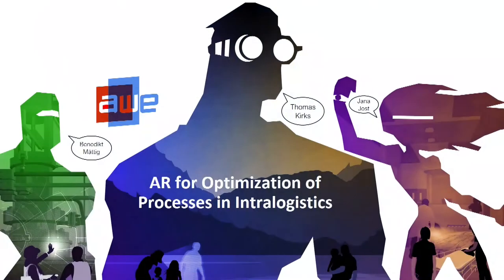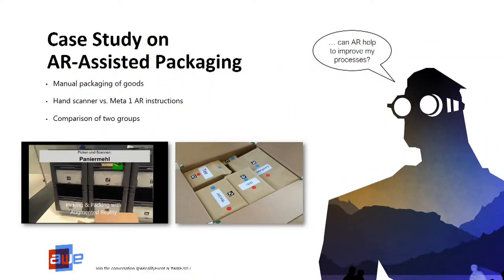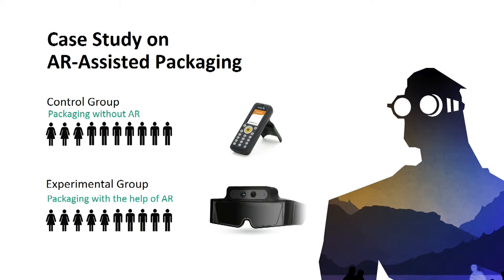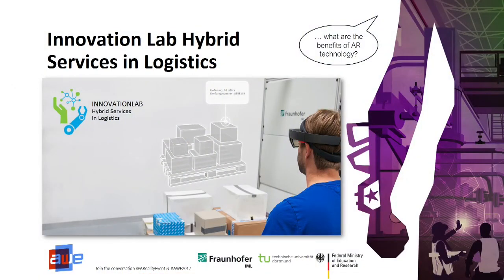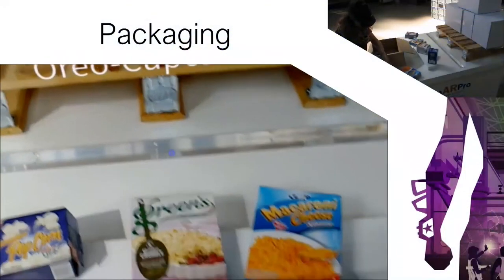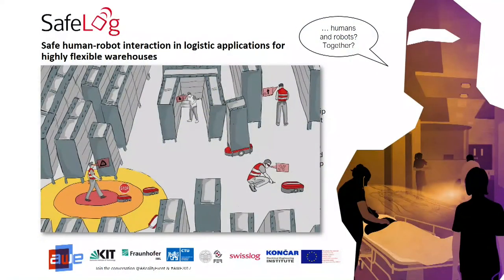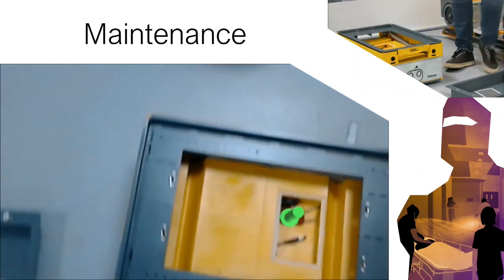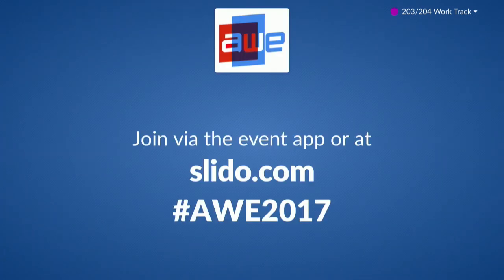Thomas Kirks (Fraunhofer Institute): AR for Optimization of Processes in Intralogistics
A talk from the Work Track at AWE USA 2017 - the largest conference for AR+VR in Santa Clara, California May 31- June 2, 2017.

The presentation will demonstrate methods for industrial application of augmented reality in intralogistics using the examples of picking, packing and palletizing of goods. Common logistical processes are based on paper instructions, computer installations or handheld devices to guide workers according to their tasks. Augmented reality replaces these technologies and gives the worker more possibilities of interaction and deeper integration into the process, which leads to the optimization of processes. Key enabler for the intended improvement is the dynamic and contextual information presentation induced by virtual representations of goods to be handled and dynamic information. As a result the worker is offered the actual data for each process step just in time and place. Virtual objects e.g. in the shape of packages are placed in the view field to show the adequate positions to place the goods. Virtual hints like arrows give directions for action and guide the worker throughout the processes. The results are faster processing times of manual work – hence the overall throughput will increase. These effects were measured and compared to common processes in a case study. The presentation will depict how these results can be achieved in real world scenarios. Video footage is being presented to illustrate assisting technologies based on augmented reality and consequently show how future work in industrial environments will massively benefit from the application of AR.